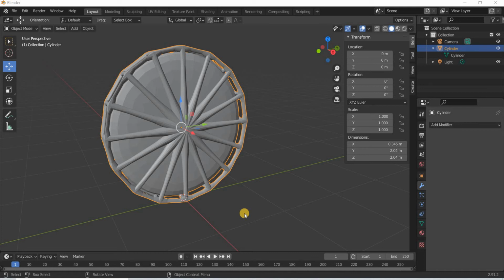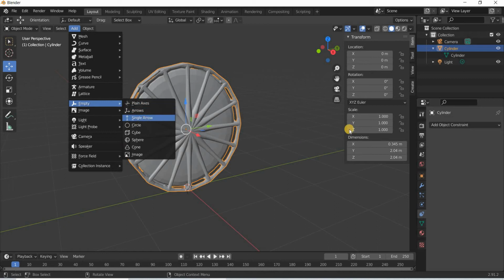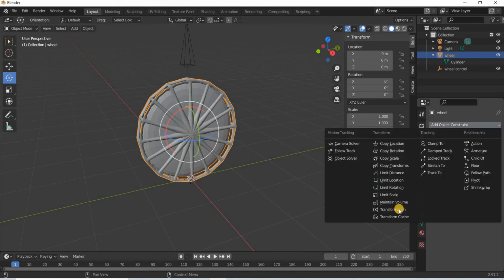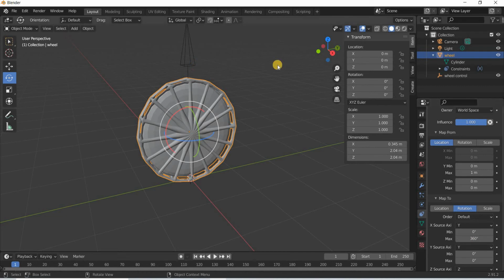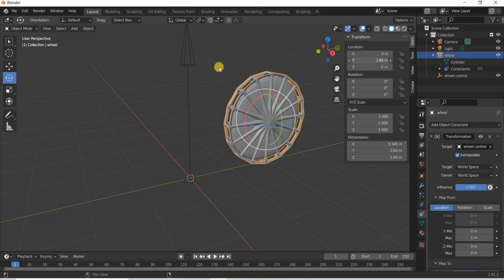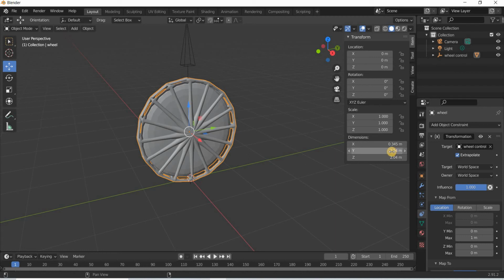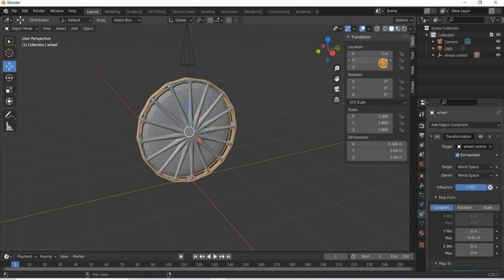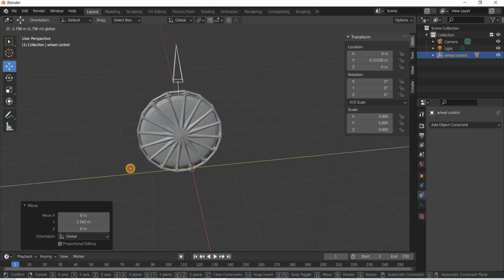Blender (2.9) Encyclopedia - Transformation Constraint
In this Blender Encyclopedia chapter we will look at how the transformation constraint works.
Transformation constraint lets you transform one object when another object is transformed, in this case how to rotate a wheel when it is moved.